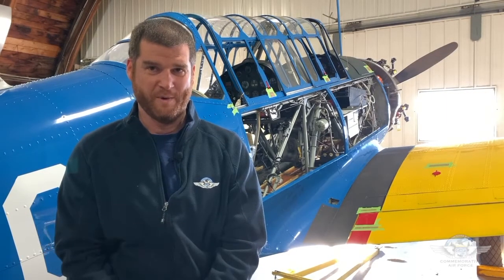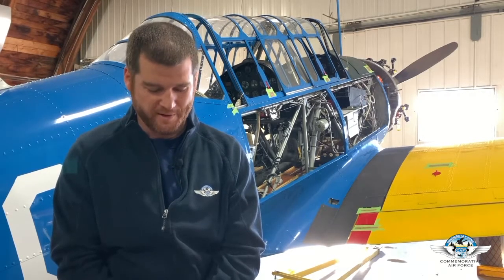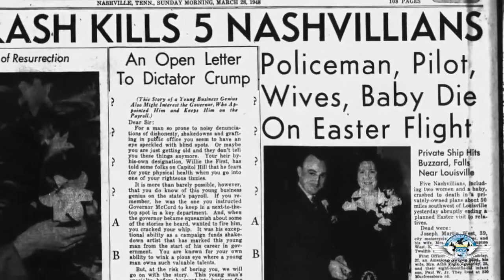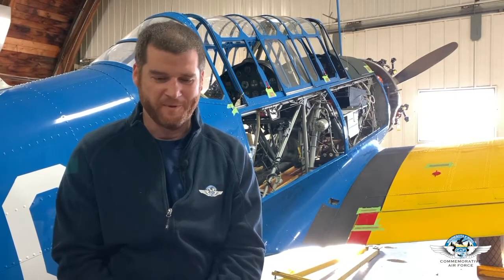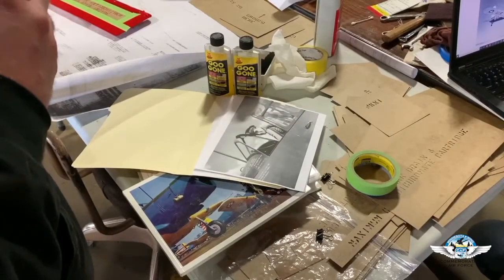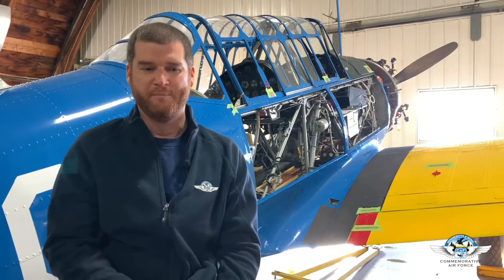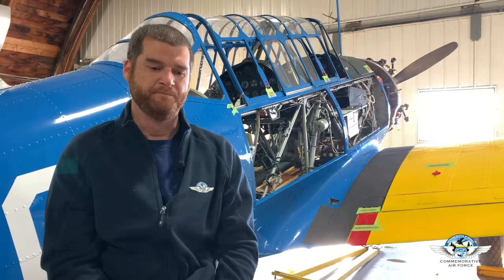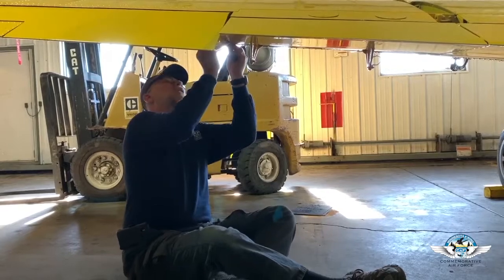History of the Minnesota Wing's Vultee BT-13 Valiant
History of our BT-13 and an update of our current restoration project!

All pilots, whether they were destined for fighters or bombers, had to go through the pilot training process. One of the most important aircraft for developing new pilot skills was the BT-13 Valiant, sometimes known as the "Vibrator" ~ not for what it did to you, but to the windows of buildings when it flew by. A fixed gear aircraft, thousands of pilots learned critical flying skills and then continued on to the advanced trainer.